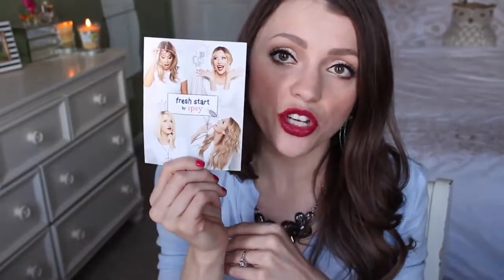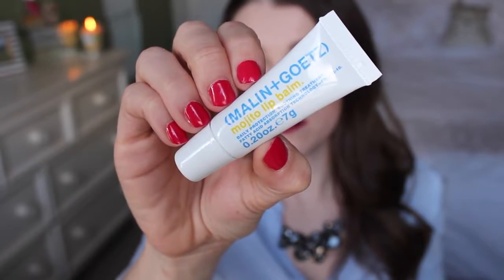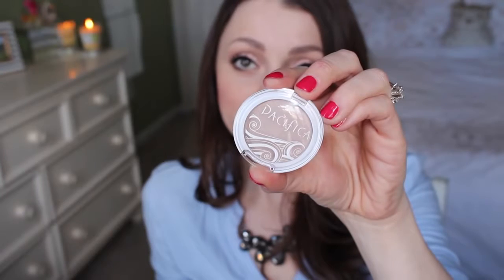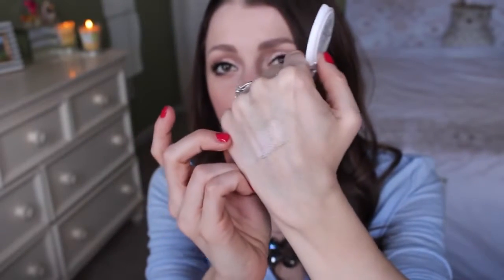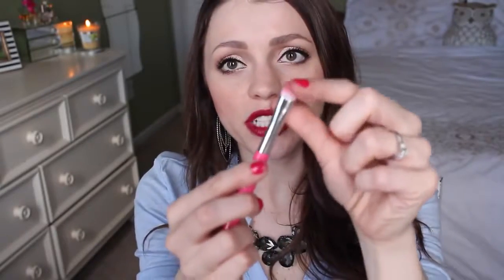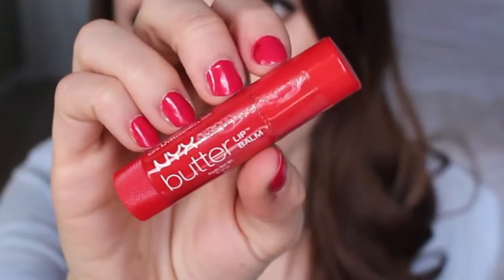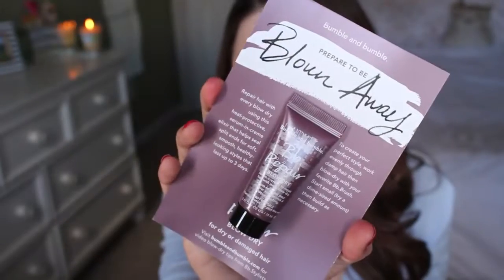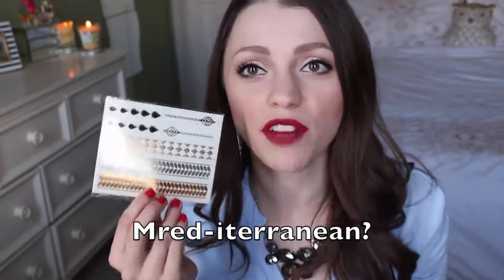Makeup Collection - Boxycharm vs. Ipsy | January 2015 - I FINALLY GOT IT AGAIN!